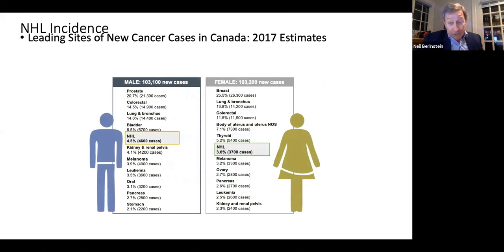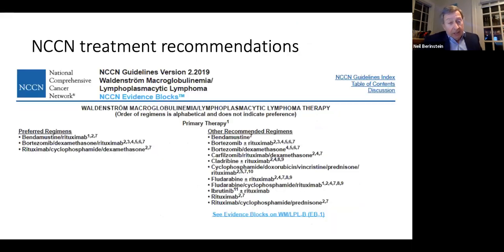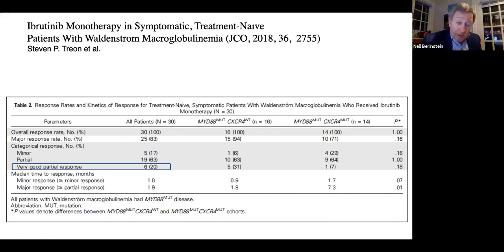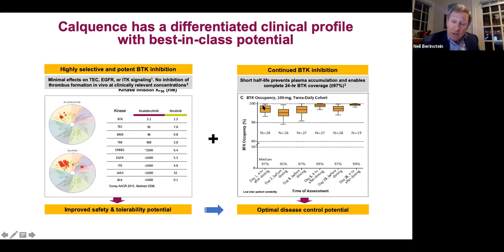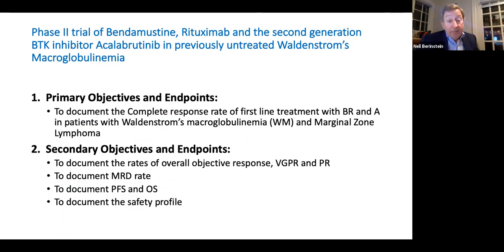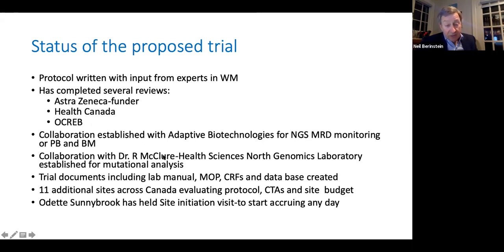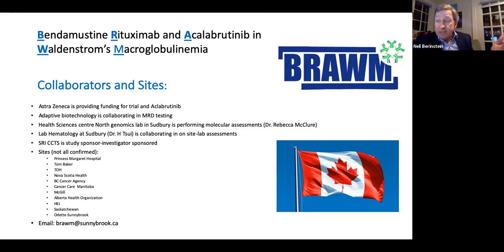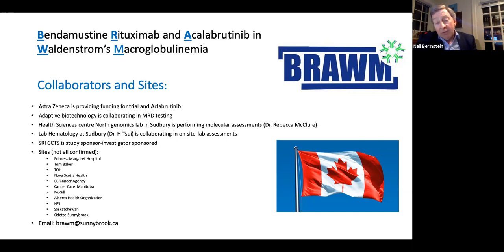2021 February Dr Berinstein introduces BRAWM trial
Dr. Neil Berinstein of the Toronto Sunnybrook Hospital and Odette Cancer Research Program, is the principal investigator of the BRAWM trial.  He explains the rationale for the choice of treatments being combined in this trial.